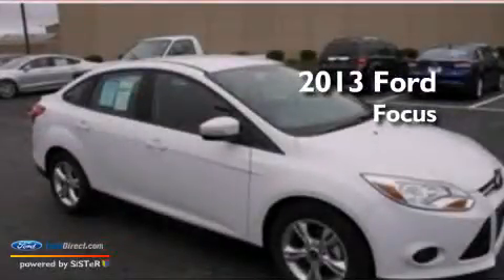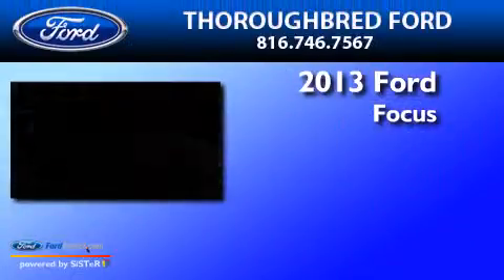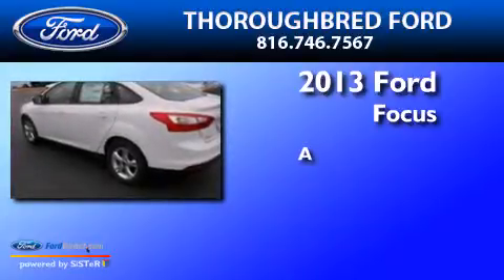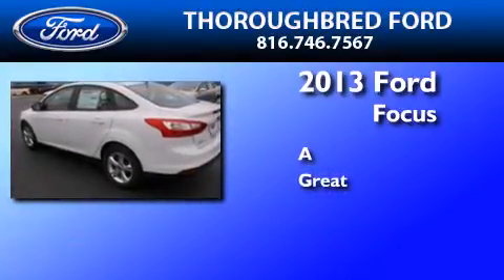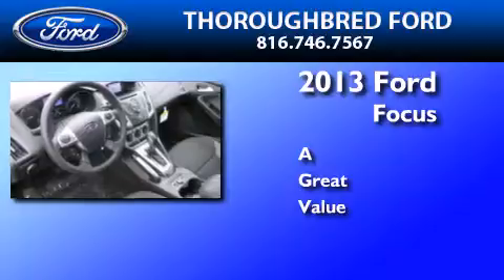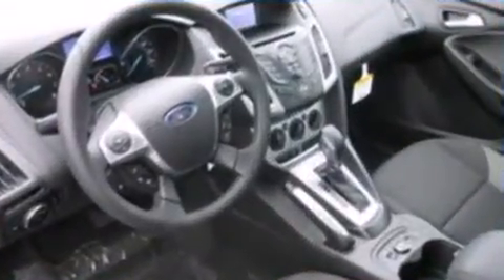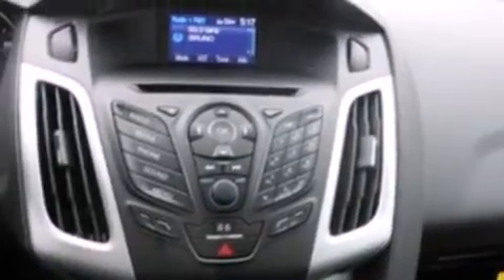2013 FORD FOCUS Kansas City MO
We have been honored to serve the Kansas City MO area , we promise that your experience at our dealership will exceed your expectations ! Year : 2013 Make : FORD Model : FOCUS Engine : 2.0L I4 16V GDI DOHC FLEXIBLE FUEL Exterior : OXFORD WHITE Stock : 31576 Thoroughbred Ford N Boardwalk Avenue Kansas City , MO 64154